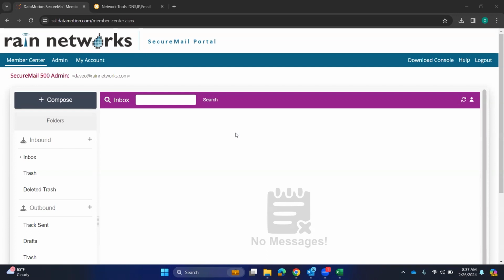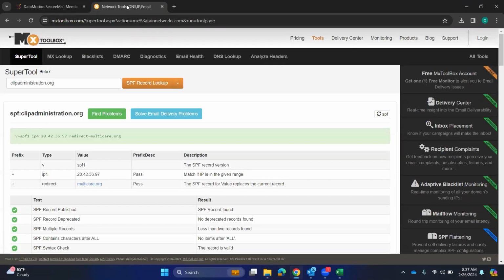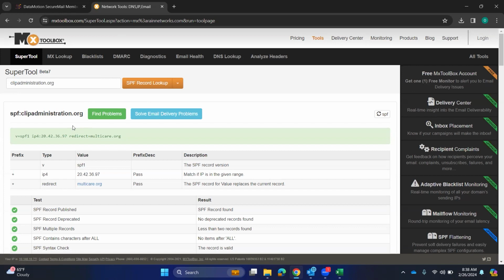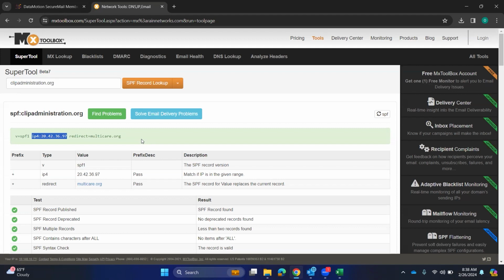DataMotion SecureMail Desktop Tutorial Part 2: Ensuring Mail Delivery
In part 2 of our DataMotion SecureMail Desktop tutorial, Dave walks you through how to ensure that messages are delivered.